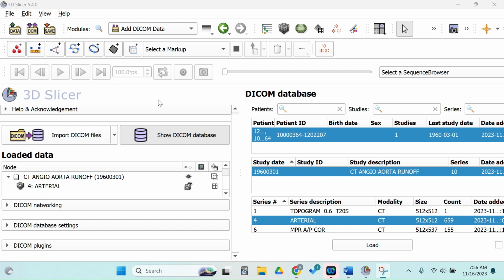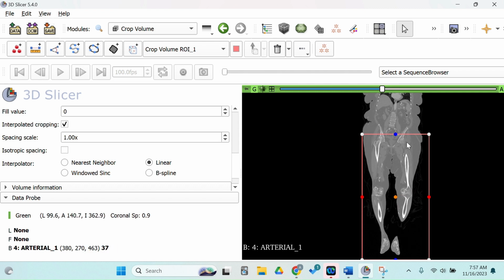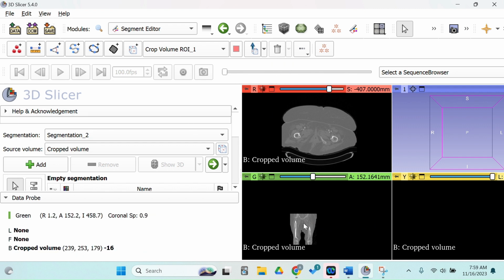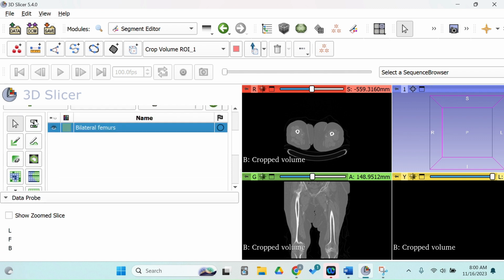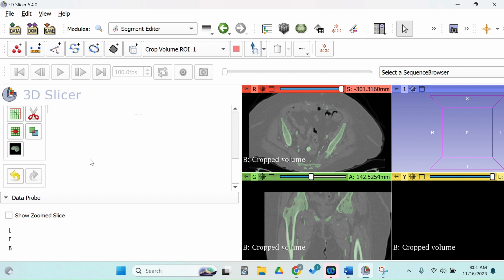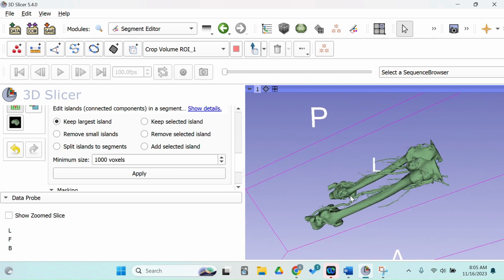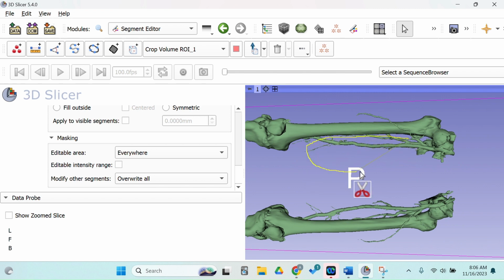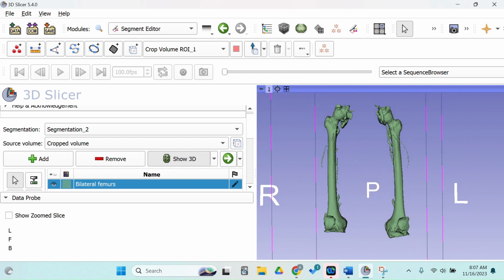3D Slicer: Volume cropping & Threshold tool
How to crop a volume and apply the threshold and scissors tool to create a segment.

This is part of a series on creating 3D bone models for medical imaging research. I am a novice 3D slicer user and this video is not intended to provide a comprehensive overview of the software.